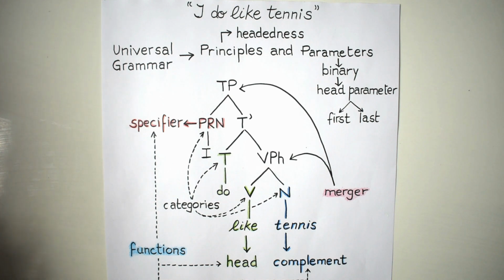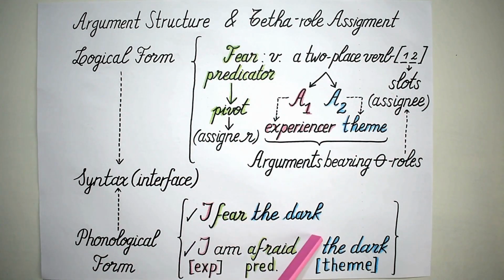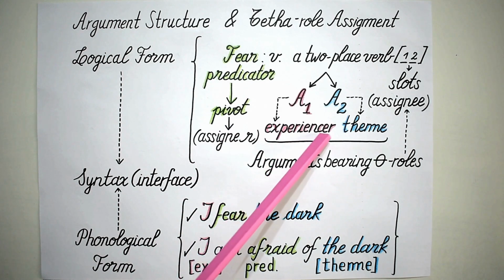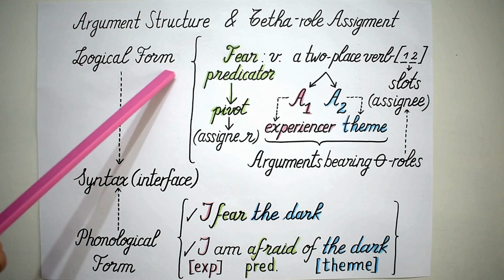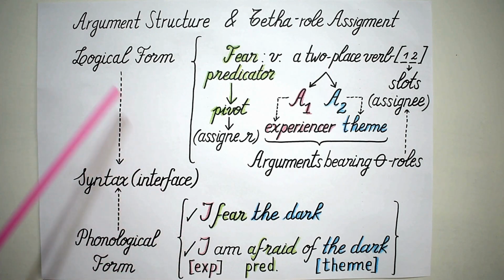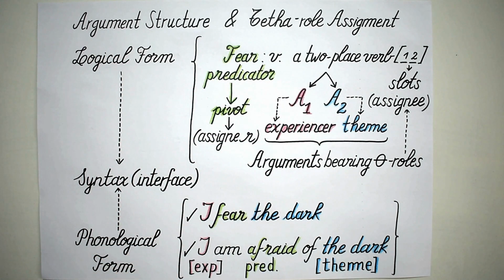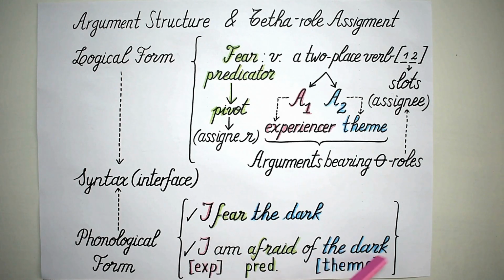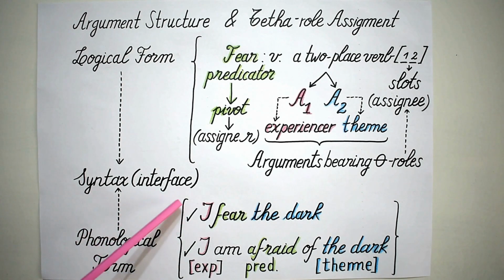UG Class 3 | Argument Structure & Theta Role Assignment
In this class we discuss argument structure and theta role assignment in reference to the semantics of the proposition at LF (or Logical Form). We will see how the syntax functions as the interface level between the semantic component (LF) and the Phonological component (PF).

IMPORTANT: We have used the categories A1 and A2 to simply convey the idea that the predicator of the proposition requires the presence of two arguments (A1 and A2). Therefore, our assertion should only be considered in terms of its quantitative (not qualitative) aspect. In the future, we will claim that the categories A1 and A2 make reference to two different types of arguments, internal argument (A1) and external argument (A2). We have considered that it was not the right moment to bring that up. Hope you will enjoy our class!

If you wish to take lessons with us (both onsite and/or online), just write to us at , or post a comment below with your e-mail address and we will contact you as soon as possible!